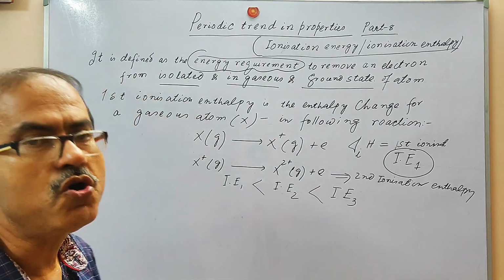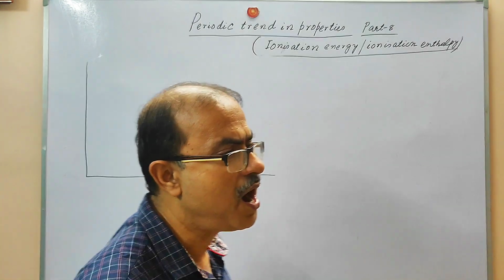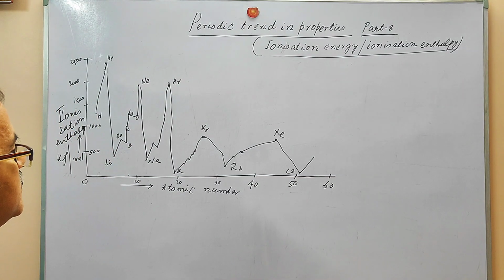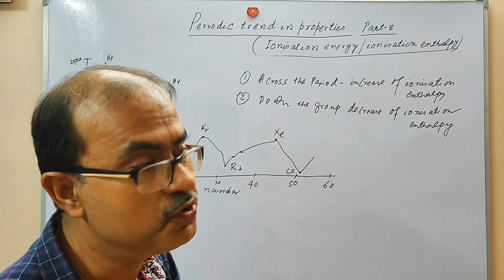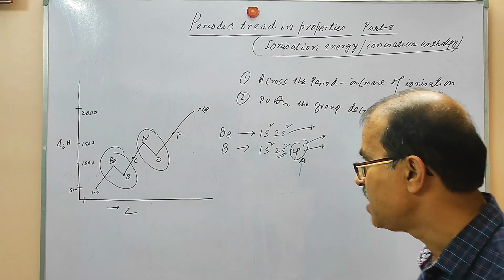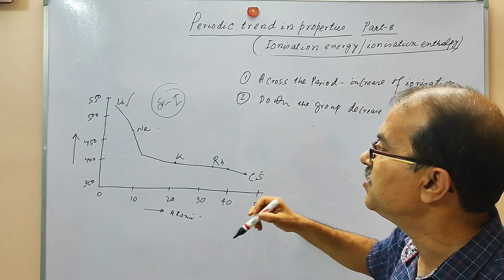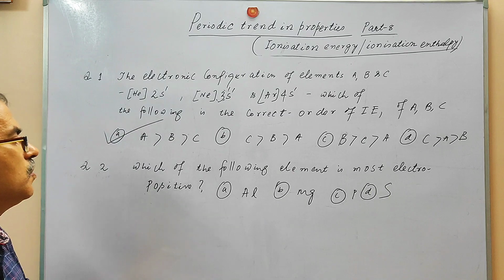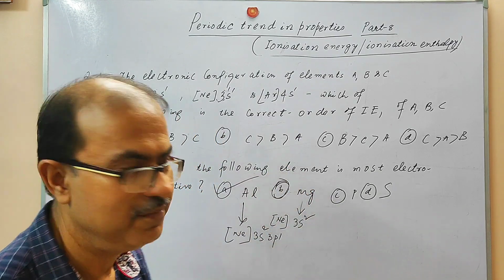Classification of elements part 9( Periodic trend of ionisation enthalpy of the elements )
In this video a trend analysis of the physical properties i.e ionisation enthalpy discussed in detail along some questions & answers.